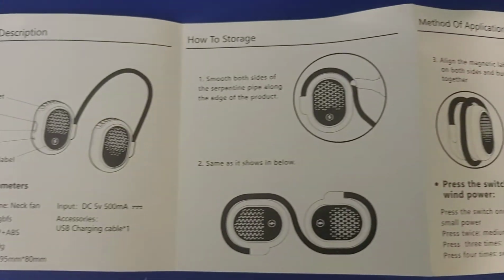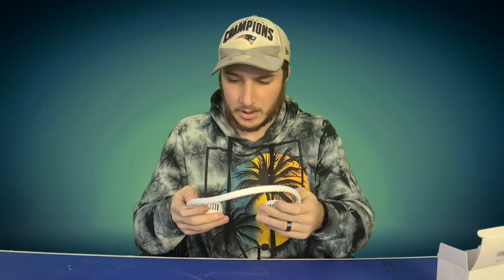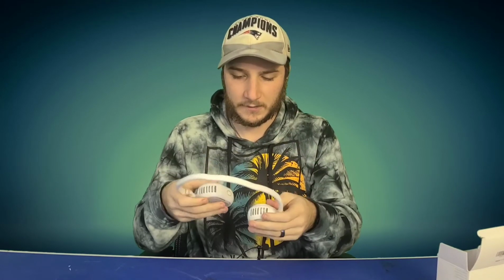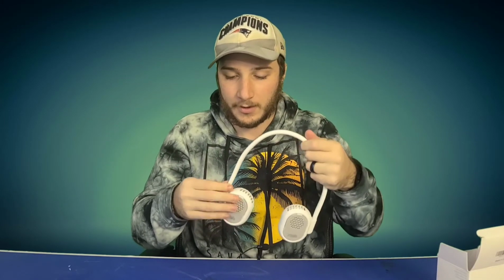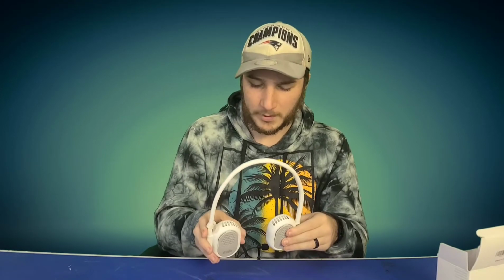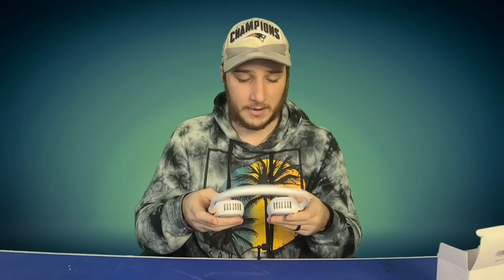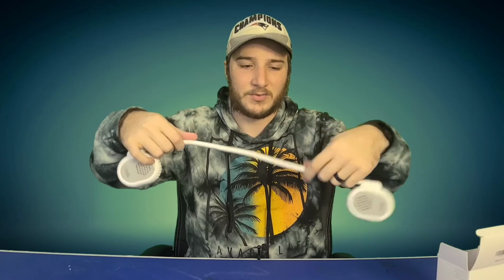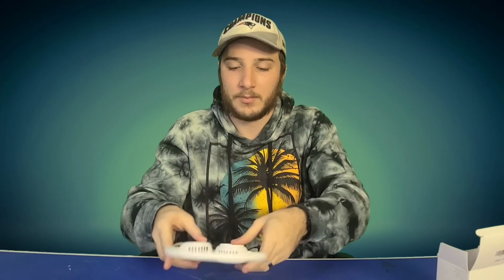Random Reviews Ep. 128: Upgraded Neck Fan (Zttopo)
In this episode of OverTheTable's Random Reviews I will be reviewing a newer version of the neck fan. I find this version is much more convenient and gives the impression of a much higher quality item. Enjoy!!